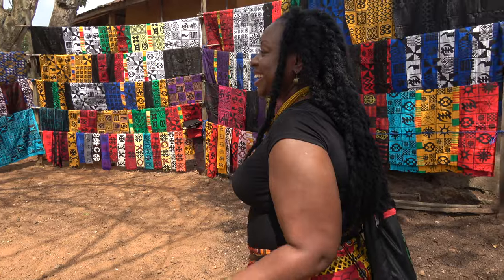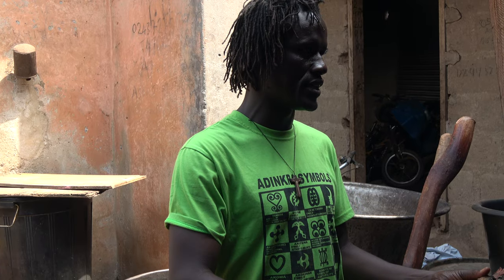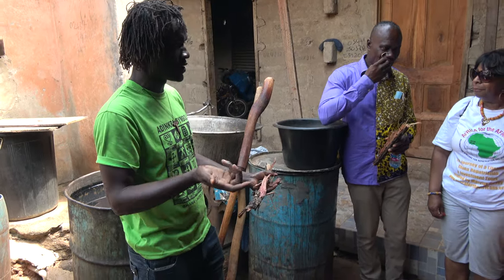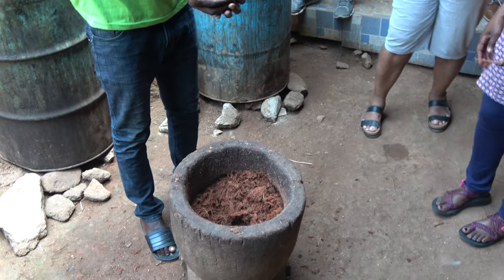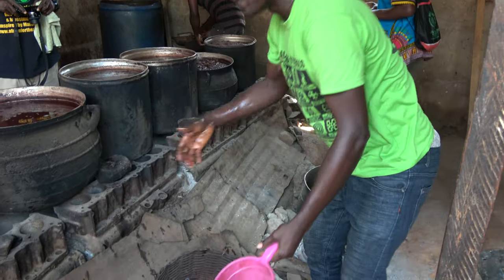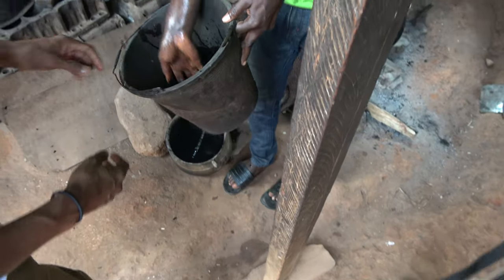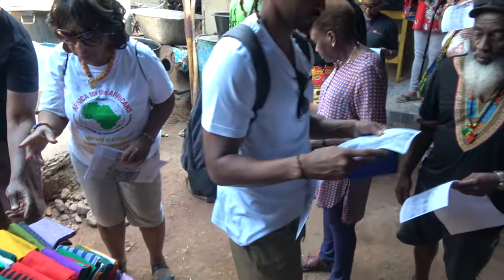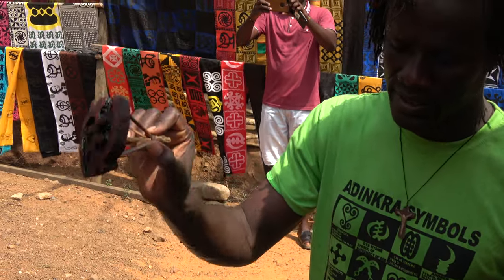Ntonso Village for Adinkra Stamps in the Ashanti Region - Ghana Dec 2020 Journey of a Lifetime Tour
Ghana Dec 24, 2020 - Jan 5, 2021 Journey of a Lifetime Repatriation & Investment Tour. This is paradise in the tropics including highlights from Accra, Aburi, Prampram, Gyaahadze, Elmina, Cape Coast, Kumasi and more of Ghana. Join our next Journey of a Lifetime to Ghana May 24 – June 5, 2021; Tanzania Nov 18 – 29, 2021 and Ghana Dec 24, 2021 to Jan 5, 2022; Senegal & The Gambia April 1-11, 2022. Visit our website for details on future Africa Tours & Investments Subscribe to our YouTube channel and get all of the video highlights View our photo galleries on FB Twitter IG Email me at or Bomani Technology: Service-Support-Consultation.